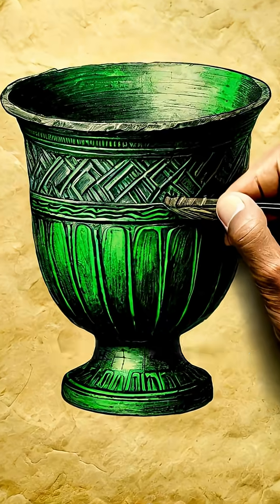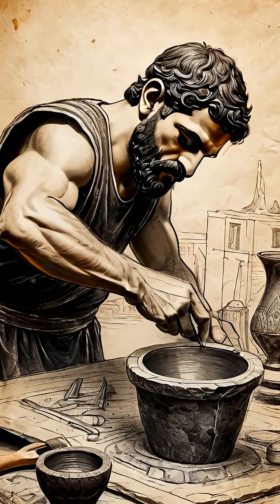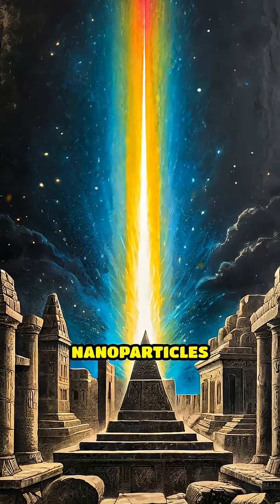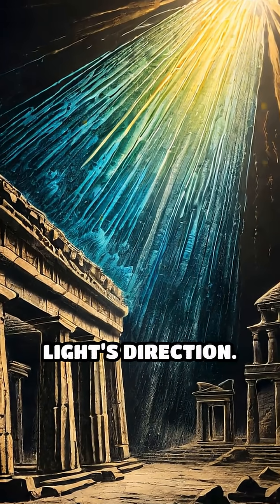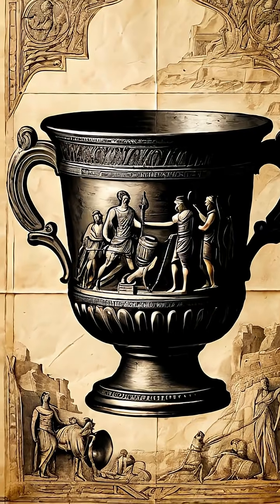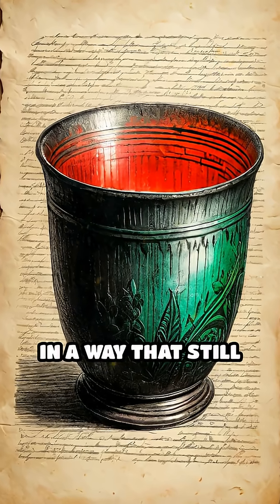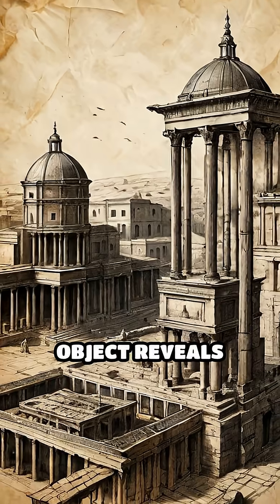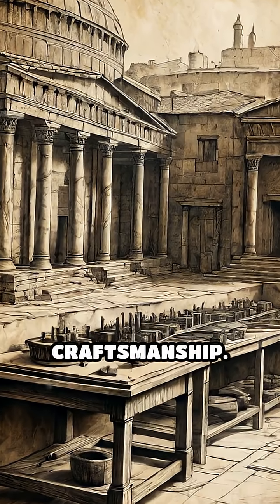Ancient Roman Glass That Changes Color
Discover the Lycurgus Cup—a 1,600-year-old Roman marvel that changes color based on light! Science meets mystery.